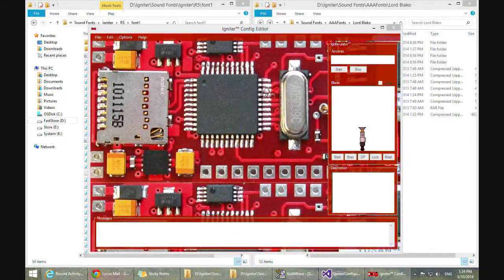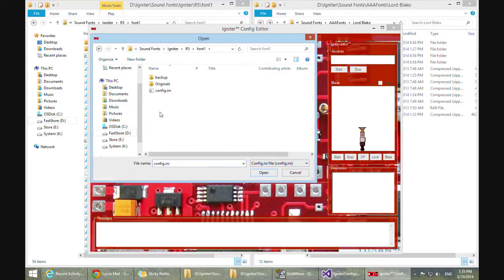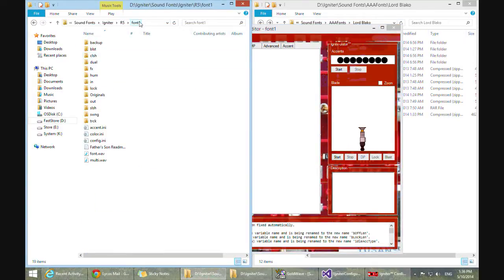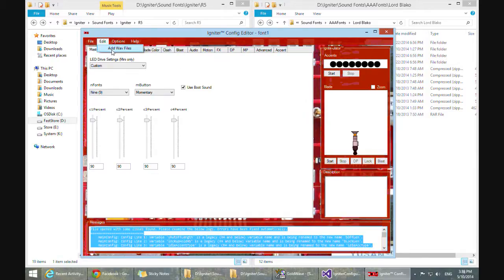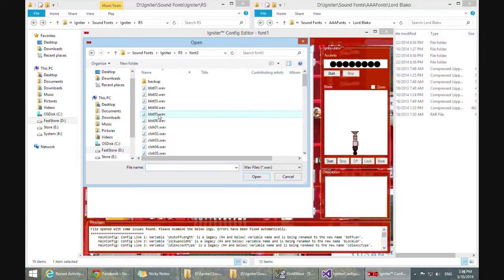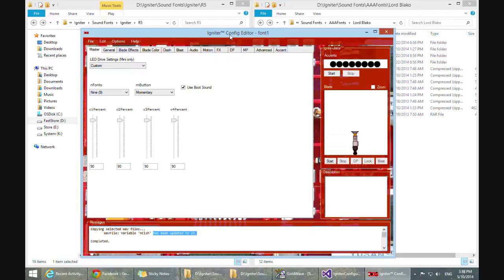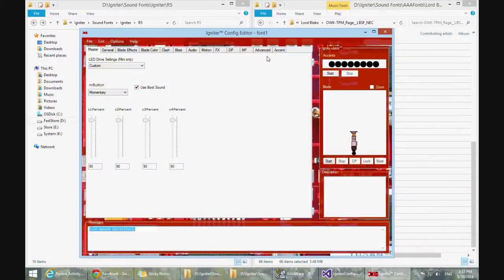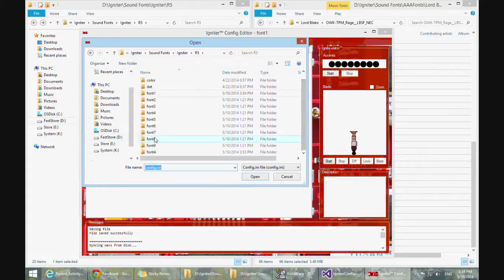Igniter R5 Episode III - A New Editor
In a time when fonts are abound across the galaxy, a New Editor rises to restore peace in the font world...

New features to config editor:

I. Igniter R5 config editor will auto-fix all of the following issues:
1. Convert any R4 config to R5 just by opening that config.
2. Move the .wav files into the appropriate places automatically.
3. Auto-generate the new wav file required for R5.
4. Auto detect the number of .wav files for a particular sound bank, and update the config with the correct number.
5. Auto detect the total number of fonts, and update the config.

II. Issues above will be fixed when switching away and back from the app.

III. Add new wavs into existing fonts
This feature allows the full potential of TruMix(TM) to be experienced with ease. Because Igniter Mini(TM) (and Igniter, Spark) are the only boards on the market to support real-time mixing of the hum + action sounds, it is possible to add sounds from other fonts to the current font to get new and unique fonts. However, this used to require manually renaming and moving the file. Now with our hero the R5 Config Editor, it is as simple as going to edit-Add Wavs, and then selecting the wavs that are desired to be added into the current font. Just select them and hit okay, and the files will be auto moved and even auto numbered to work with the new font, along with the number of fonts being updated. It is a complete solution in one easy step!

IV. Drag and drop
You can even drag and drop wavs right into the Igniter window when a font is opened to have it do this for you. This allows directly manipulating the file system, where the Config Editor is completely in-sync with the font folder structure that it is currently working on.

V. Convert functionality
This one is for all the font makers out there :) For those that have dealt with using Audicity or similar programs that add those pesky to remove headers into the .wav file that make the font not work on Igniter, then this feature is for you! Simply select all the wavs for a font and then click file-Convert Wavs it those headers will be auto-removed! Not only this, but the files will be downsampled from 44100Hz to 22050Hz and will be converted from stereo to mono as well! This works for all wavs, not just wavs for a font so font makers can use this for making fonts of other board manufacturers that use 22050Hz, mono 16bit sounds. I only ask that if you are using the config editor for this sole purpose that you kindly make the $2.00 donation for continued development.

VI. High-Pass filtering
Similar to the convert functionality, going to File-Apply High-Pass will apply a 300Hz High-pass filter to the selected files. This is super useful for fonts where the hum + swings together are "muddled" and the swings are not cutting through the mix well. Simply apply the filter to the swings and the mix should sound much better.